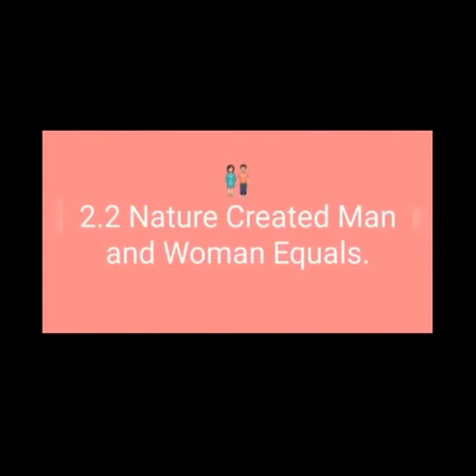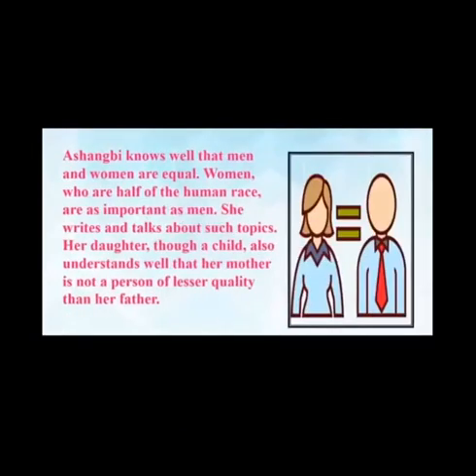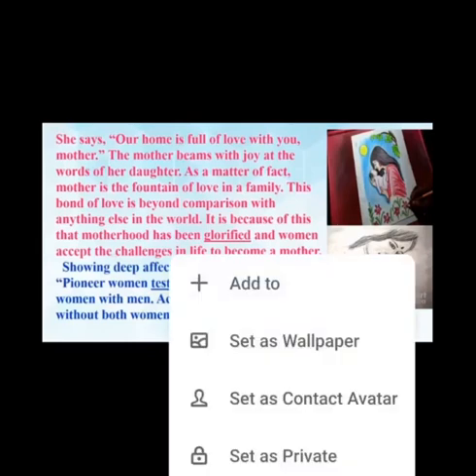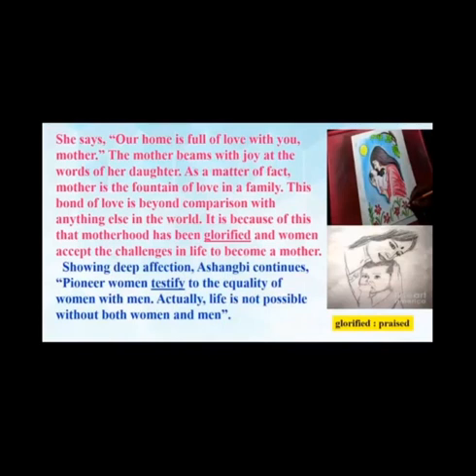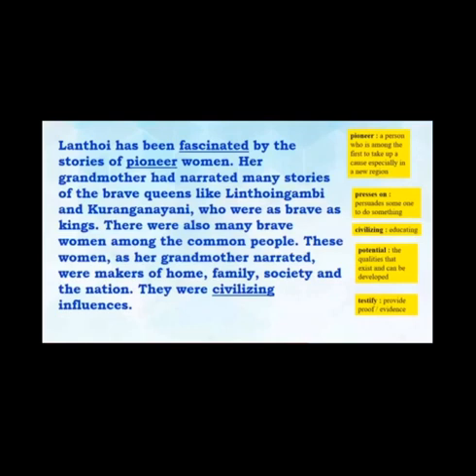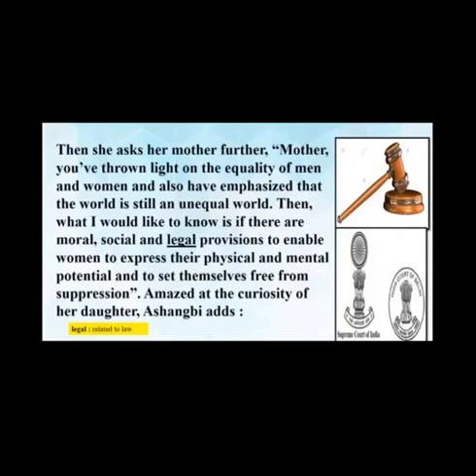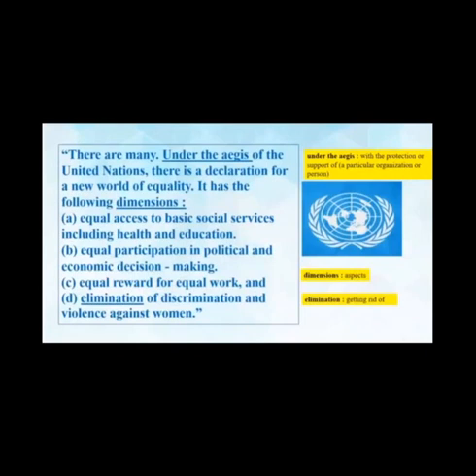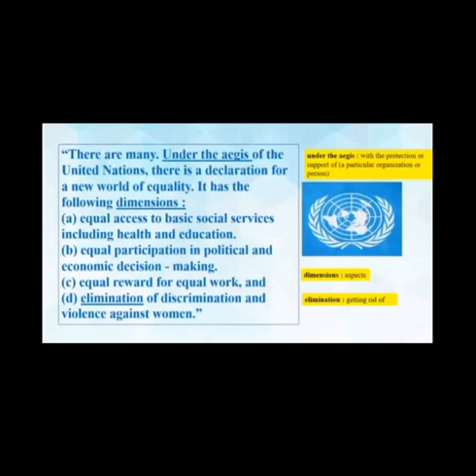9 Sep 8th Std English 9 o'clock